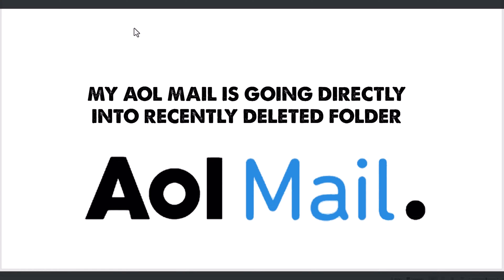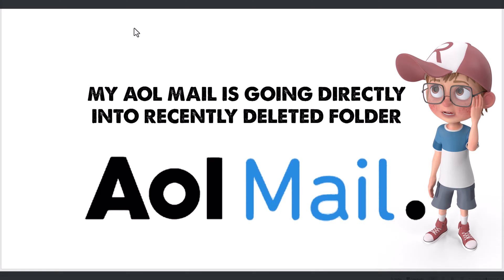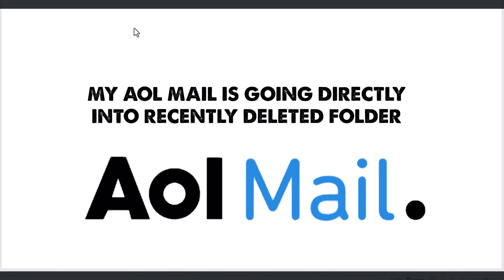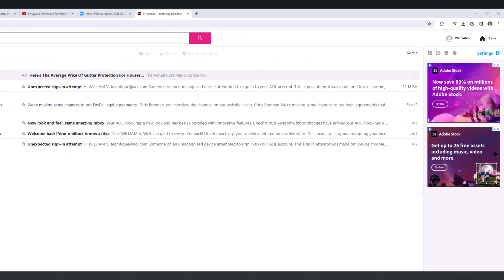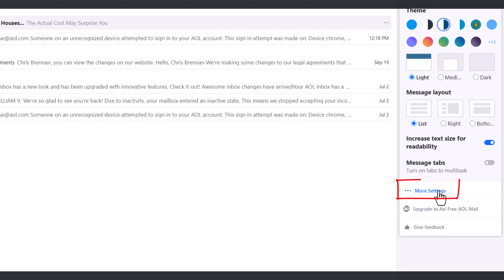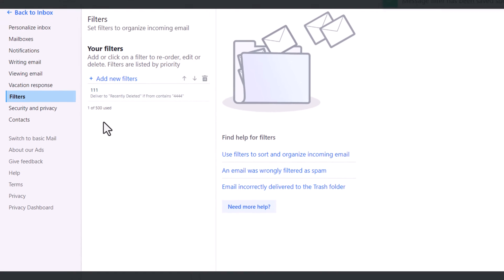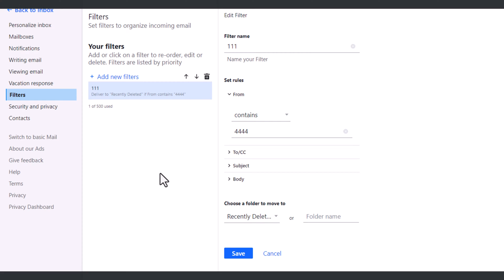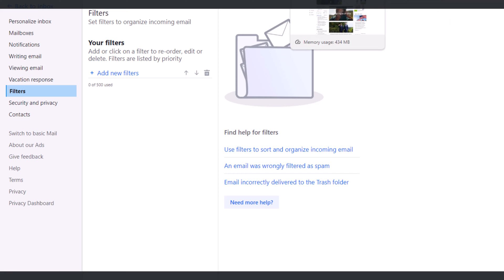My AOL Mail is going directly into recently deleted folder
"Welcome to the TechTokDoc – Your Hub for All Things Tech and Smart Homes! 🏡🔌
On this channel, we're all about making your life easier and more connected through technology. Whether you're a tech enthusiast, a DIYer, or someone looking to turn your home into a smart oasis, you've come to the right place!
Here's what you can expect from us:
📱 How-To Tutorials: Learn how to make the most of your gadgets and devices with our step-by-step guides and tech tips.
AOL (America Online) is a web portal and online service provider known for its email services. If you have an AOL email account or are looking to create one, here are some general instructions:

Open your web browser and navigate to the AOL website.
Click on "Sign Up" or "Create Account":

Look for a button or link that says "Sign Up" or "Create Account." Click on it.

Select one that is available and suits your preferences.
Create a password:

Choose a strong and secure password for your AOL account. It's a good practice to include a mix of uppercase and lowercase letters, numbers, and special characters.
Complete the security verification:

Follow any additional steps for security verification, such as entering a CAPTCHA code.
Verify your mobile number:

AOL may ask you to verify your identity by entering a code sent to your mobile number.

Complete the setup:

Once you've filled out all the required information and completed the necessary steps, your AOL email account should be set up.

Email Clients: You can also configure your AOL email account on email clients such as Microsoft Outlook, Mozilla Thunderbird, or the default Mail app on your device.

Please note that the specific steps may vary slightly based on any updates or changes made to the AOL registration process. If you encounter any difficulties or have specific questions, it's recommended to check the AOL support website or contact their customer support for assistance.